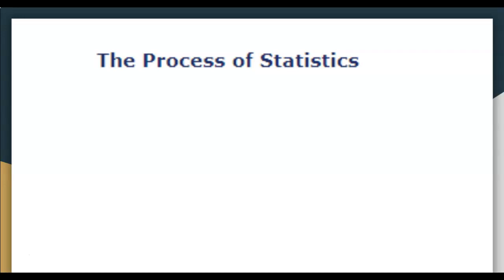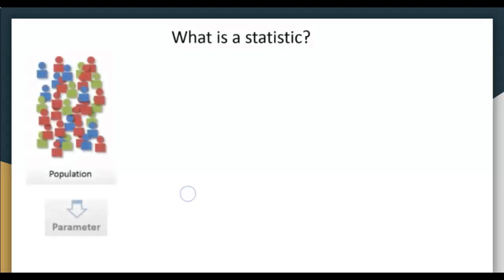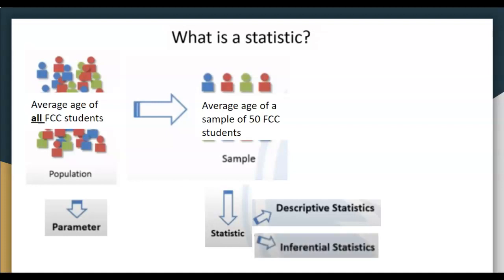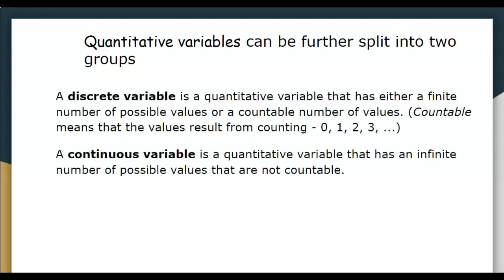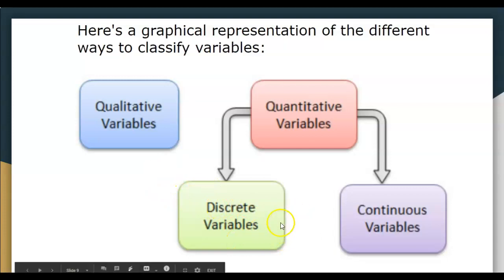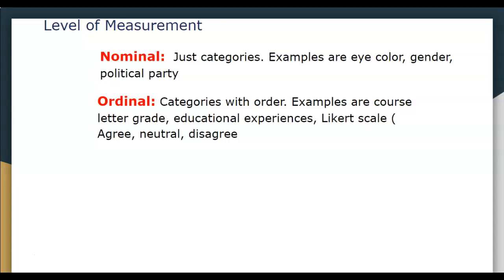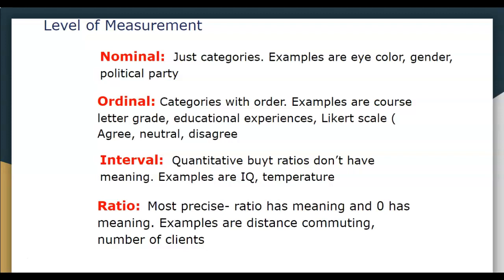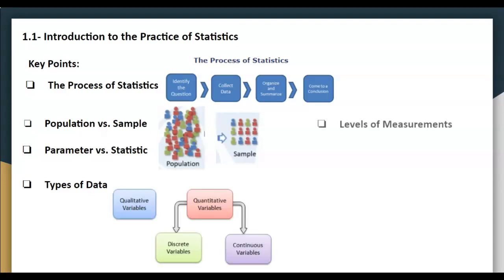Intro to the Practice of Statistics